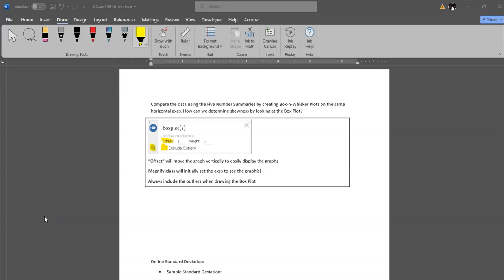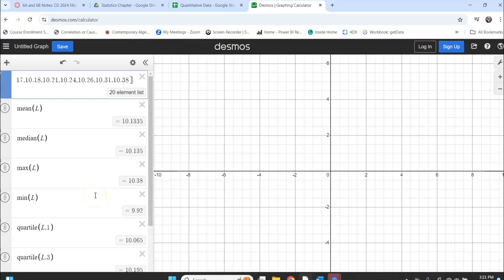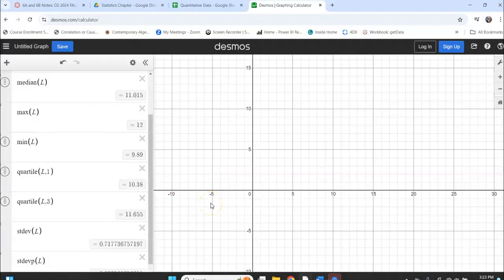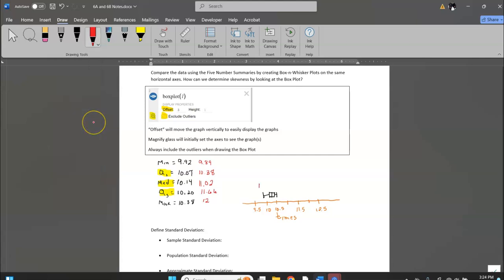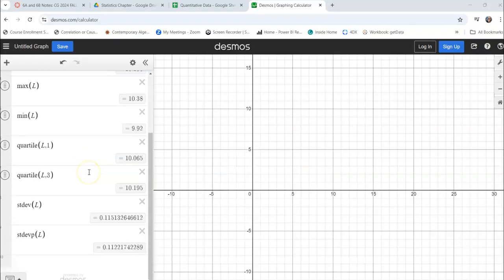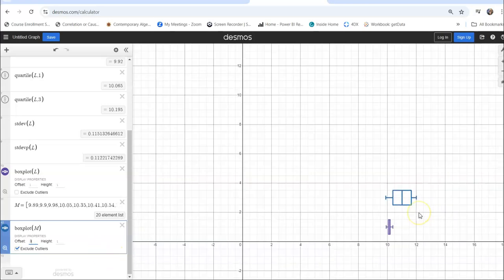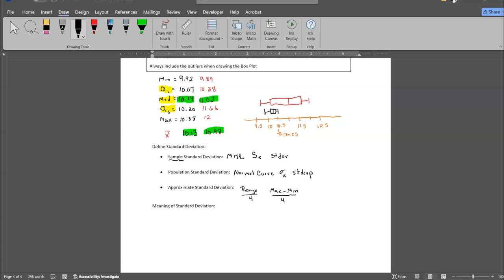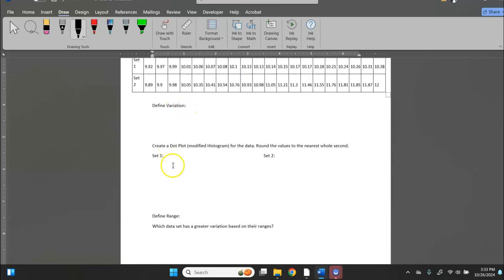Box Plots using Desmos